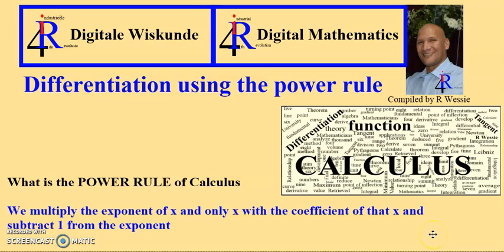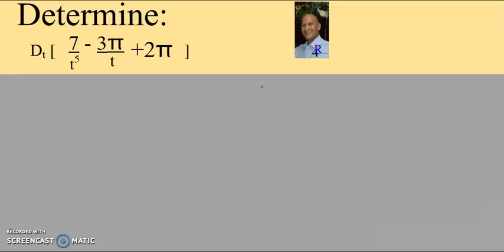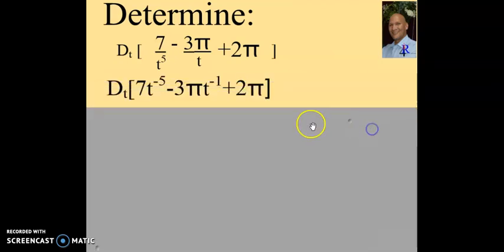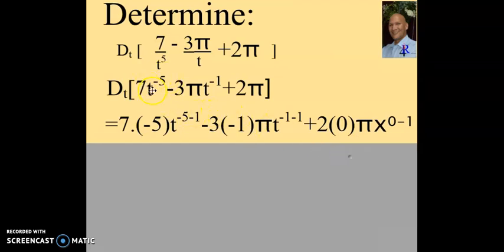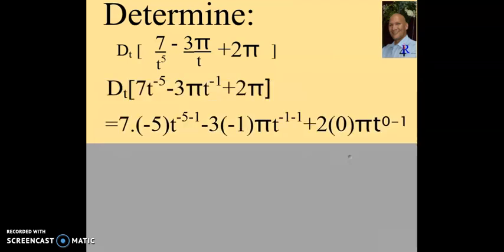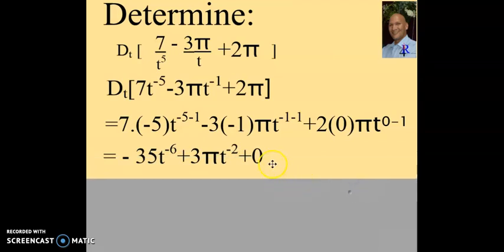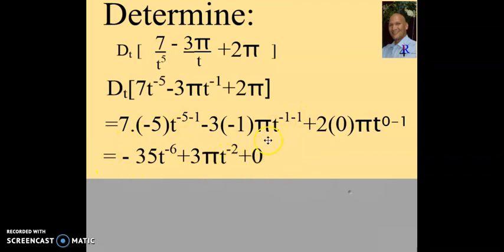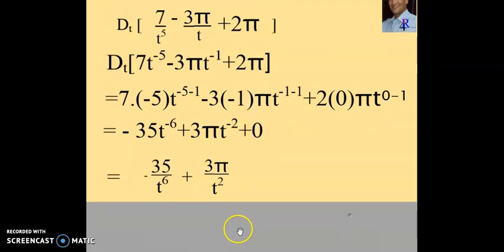Calculus Prule Diff t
Raaklyne aan kromme. Wiskunde, Help, Kalkulus, vierde industriële rewolusie, 4ir
Vierde industriële rewolusie is hier,
Digitale Wiskunde
Graad 12
Tangents to a curve. Mathematics, Help, Calculus, Fourth industrial revolution, 4ir .
Fourth industrial revolution is here.
Digitalised Mathematics
Grade 12
Differentiation, differensiasie, Power rule , mags reel, First Principles, Eerste beginsels